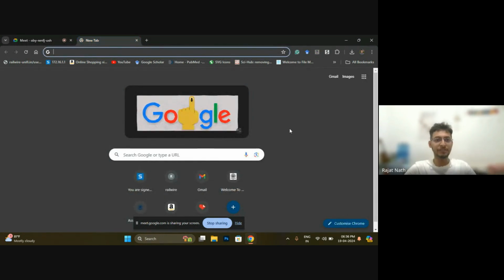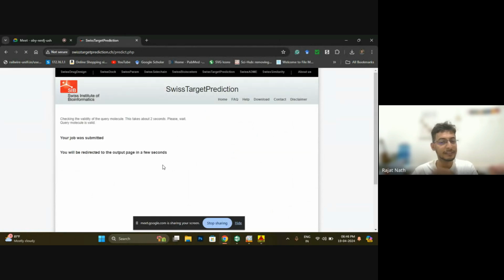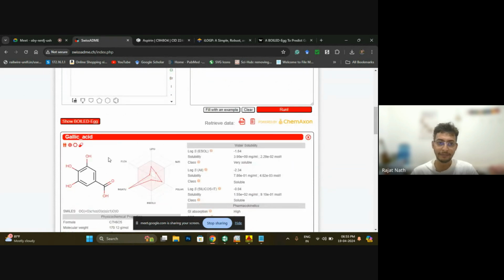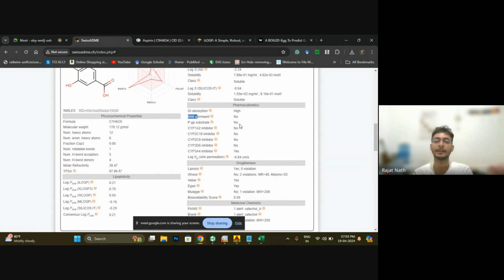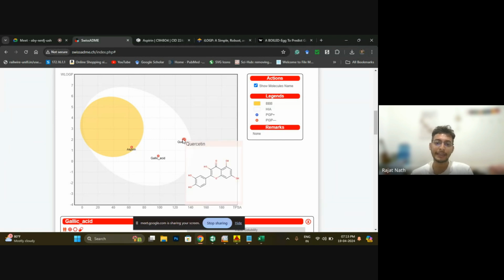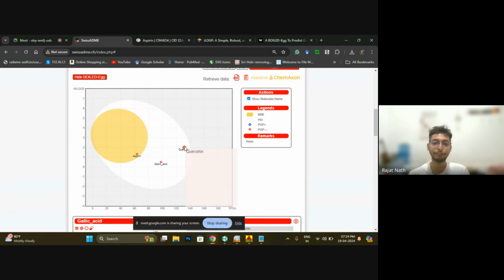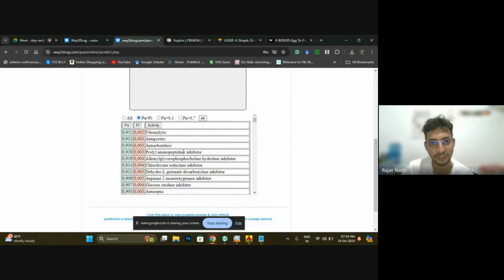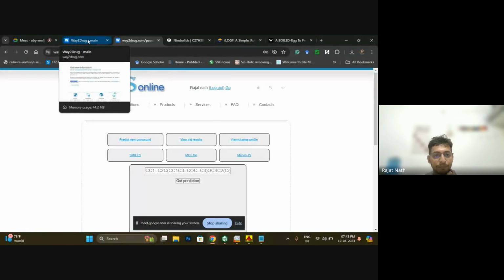Day 10 Biological Data Analysis and Bioinformatics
21 days long Workshop on Biological Data Analysis and Bioinformatics has been organised by Growing Seed in a Collaboration with The Indian Science Congress Association (Dharmanagar Chapter)

Session 10
Host: Dr Subhradip Bhattacharjee
Speaker: Dr Rajat Nath (Res. Scientist, Assam University)
Topic: